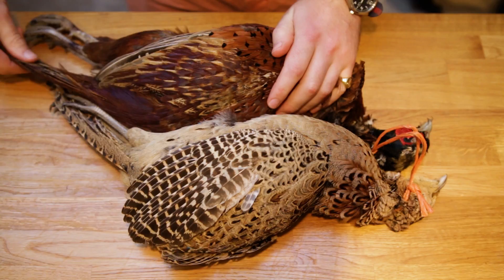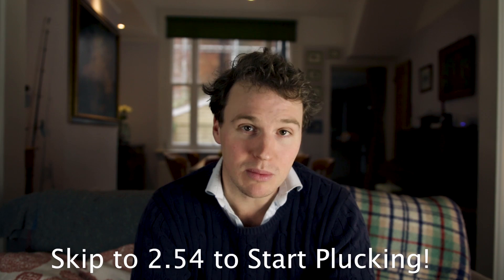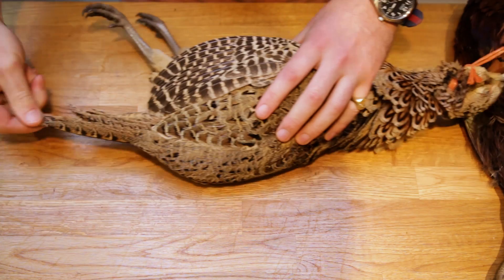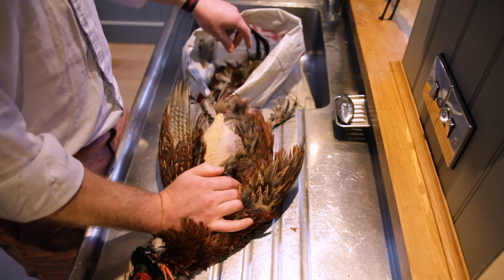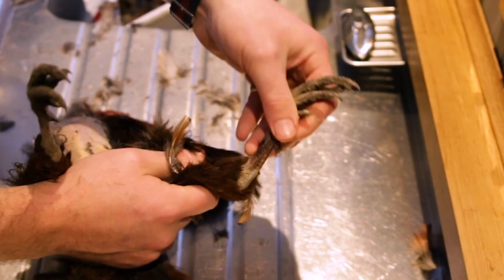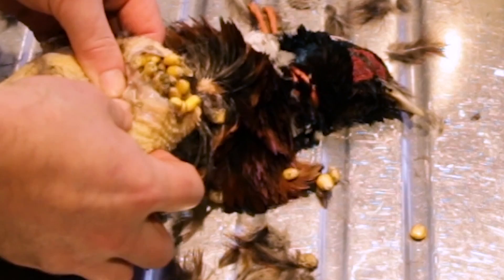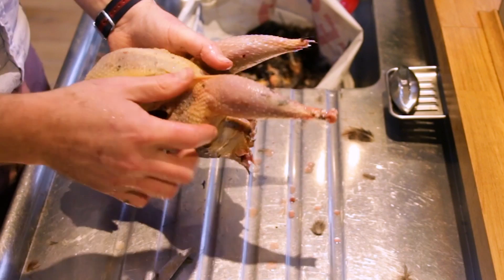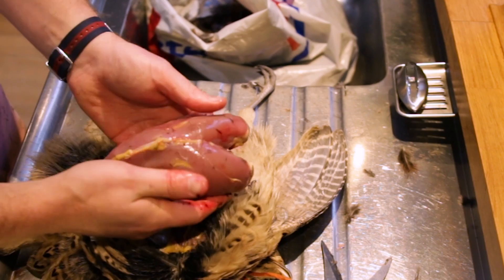How to Quickly Pluck and Dress Pheasant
Two of the best ways to pluck and gut pheasant, one takes the breasts out on the bone and the other is perfect for a roast! These methods work just as well with almost any poultry or fowl.

My favourite kitchen scissors: